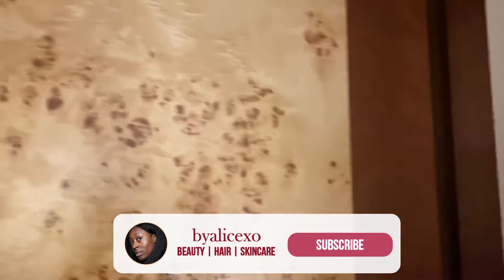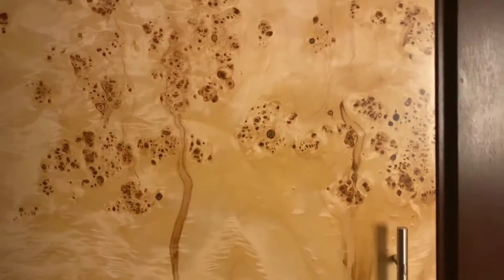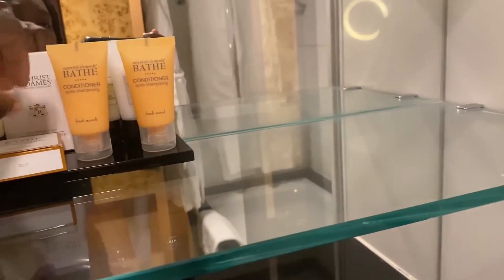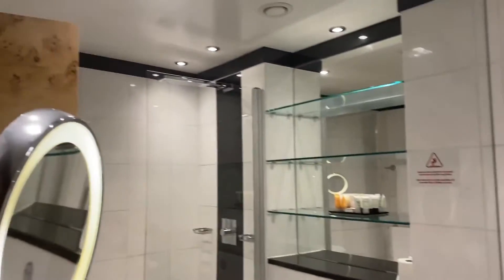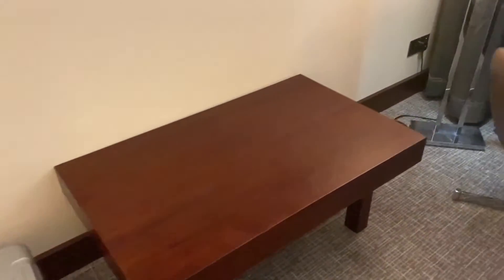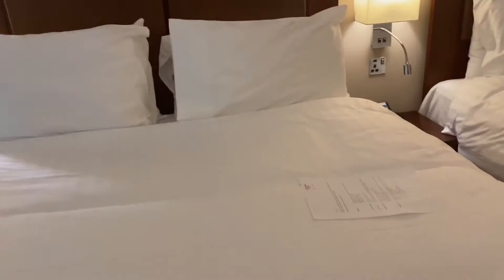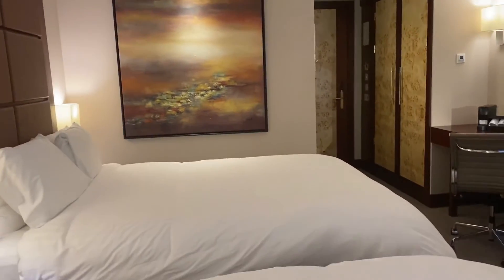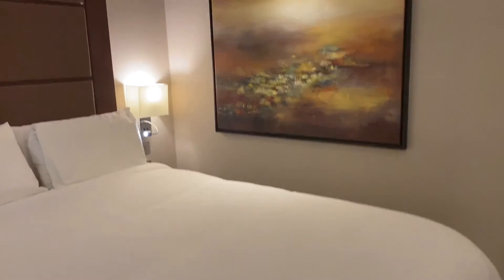LEONARDO ROYAL LONDON ST. PAUL’S HOTEL EXECUTIVE SUITE ROOM TOUR | LONDON STAYCATION | byalicexo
Hi guys, in today’s video I’m sharing a room tour at the Leonardo Royal London Hotel in St. Paul’s. A couple of weeks ago, my sister and I celebrated her birthday with a lovely spa weekend staycation at the four star hotel located right next to St. Paul’s. Even though we didn’t get the room we wanted (obvs with St.Paul’s), we were still happy with our room. I also thought that in case of you guys are looking for a place to stay in the heart of London, this video could be helpful. This video is the last in my Leonardo Royal Hotel series. Be sure to catch up on the previous vids in the series below – especially the vlog, if you’re interested in seeing more of the hotel.

** PRODUCTS MENTIONED**